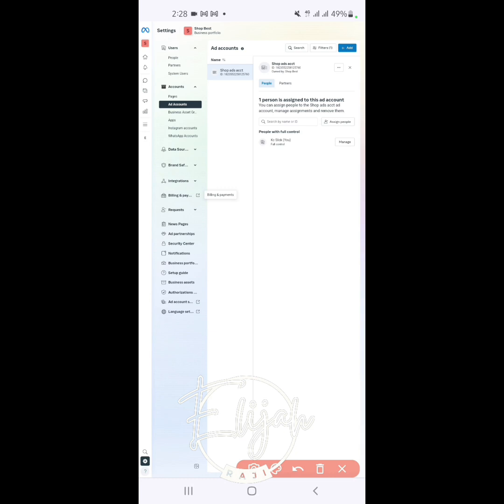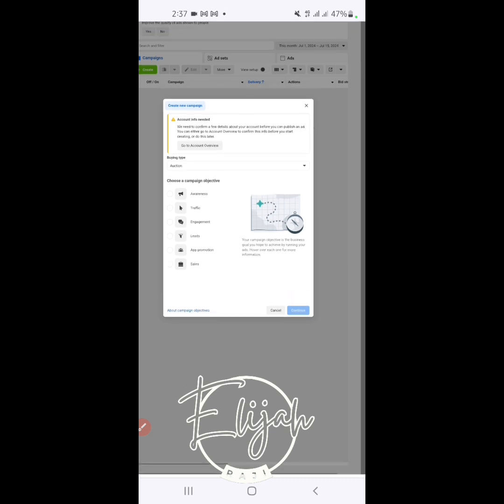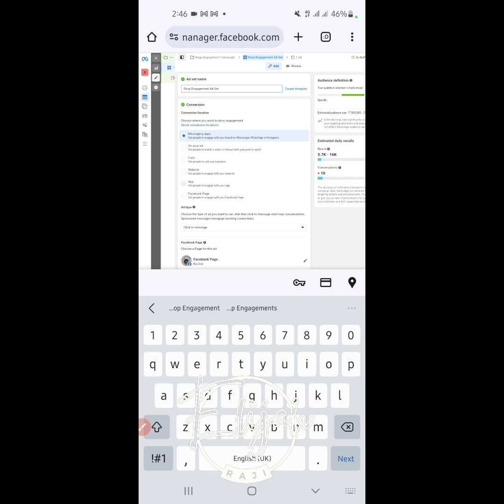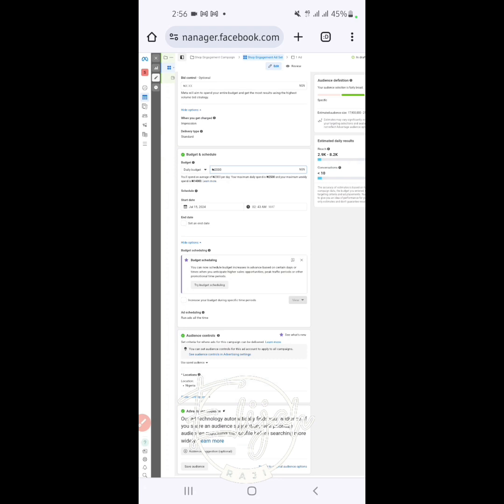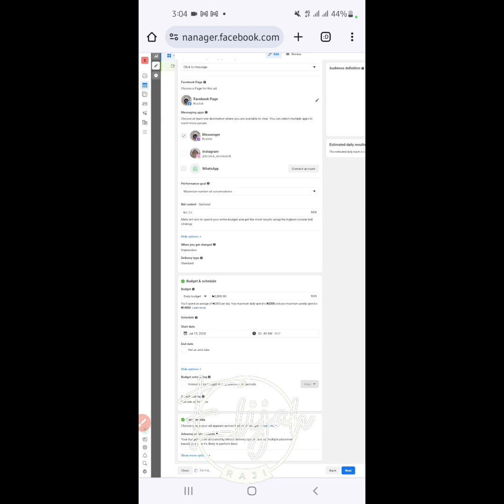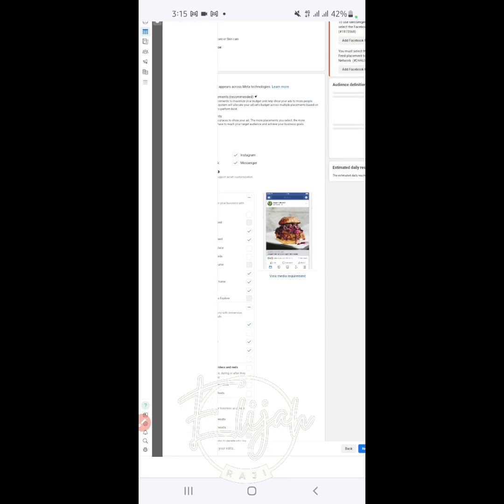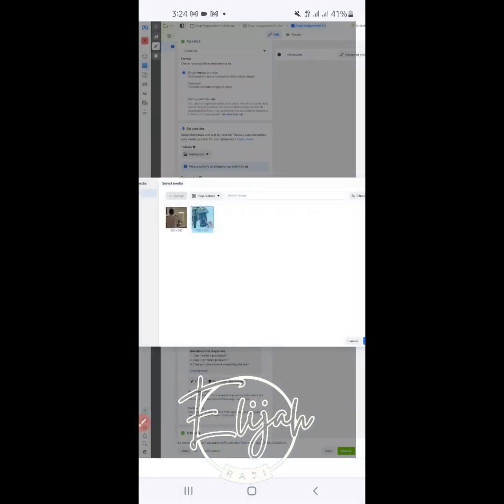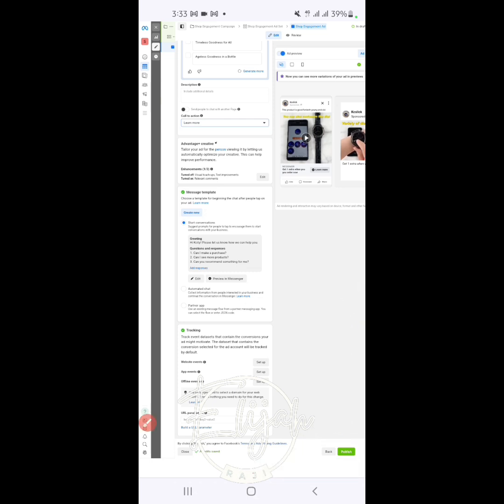𝐇𝐨𝐰 𝐭𝐨 𝐫𝐮𝐧 𝐅𝐚𝐜𝐞𝐛𝐨𝐨𝐤 𝐚𝐝𝐬 𝐖𝐢𝐭𝐡 𝐘𝐨𝐮𝐫 𝐒𝐦𝐚𝐫𝐭𝐩𝐡𝐨𝐧𝐞 ||𝐂𝐨𝐦𝐩𝐥𝐞𝐭𝐞 𝐓𝐮𝐭𝐨𝐫𝐢𝐚𝐥 𝐟𝐨𝐫 𝐁𝐞𝐠𝐢𝐧𝐧𝐞𝐫||𝐅𝐚𝐜𝐞𝐛𝐨𝐨𝐤 𝐀𝐝𝐬 𝟐𝟎𝟐5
Watch this video if you are a complete beginner to Facebook ads, Are you looking to promote your business or product on facebook?

In this video I covered step-by-step on how to get started with Facebook ads all you need is your smartphone, Data connection & even if you don't  have  laptop  you can still achieve  running  ads with your smartphone.

So if you've never run Facebook ads before, or you have and you're not sure you've got the best possible set up, this video is what you need.

I talked about Facebook  Ads objective,  facebook ads placement,  facebook ads payment method  settings,  how to add fund to your facebook  ads prepaid  balance  in nigeria, facebook  creatives and how to stay safe on facebook so your ads don't  get rejected  or get account  restricted.

𝐅𝐚𝐜𝐞𝐛𝐨𝐨𝐤 𝐤𝐞𝐞𝐩 𝐮𝐩𝐝𝐚𝐭𝐢𝐧𝐠 𝐭𝐡𝐞 𝐩𝐥𝐚𝐭𝐟𝐨𝐫𝐦 𝐰𝐡𝐢𝐜𝐡 𝐲𝐨𝐮 𝐧𝐞𝐞𝐝 𝐭𝐨 𝐤𝐧𝐨𝐰 𝐰𝐡𝐚𝐭 𝐢𝐬 𝐧𝐞𝐰 𝐨𝐧 𝐭𝐡𝐞 𝐩𝐥𝐚𝐭𝐟𝐨𝐫𝐦.

𝗦𝗘𝗘 𝗢𝗧𝗛𝗘𝗥 𝗩𝗔𝗟𝗨𝗔𝗕𝗟𝗘 𝗩𝗜𝗗𝗘𝗢𝗦 𝗕𝗘𝗟𝗢𝗪

Watch this before  you run that Ads

4 things  you must know before run  facebook ads

How to turn  your facebook personal  profile  to professional mode

How to spy on your competitors  on facebook

How to increase  you chance of making  sales on WhatsApp

How to recover  your ban WhatsApp account

Facebook Ads
 Facebook Marketing
 Facebook Ads Strategy
Facebook Ads Tips
Facebook Ads For Small Business
 Facebook Ads For Entrepreneurs

About:
My  mission here at coachelijah23 channel is to provide you with the knowledge and inspiration you need to succeed in the online world. Whether you're a complete beginner or an experienced marketer, my content is designed to help you take your online income to the next level.

Individual outcomes may differ. It's critical that you understand that
everything you do and get is contingent on how much effort you're prepared to
put in.